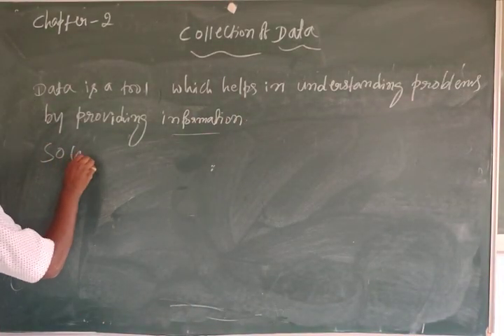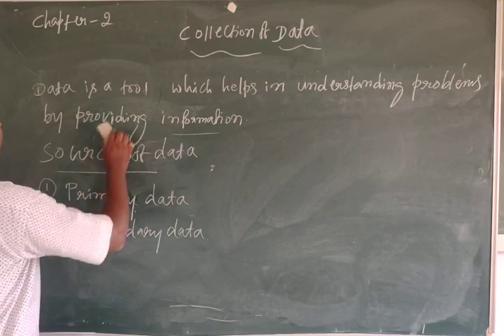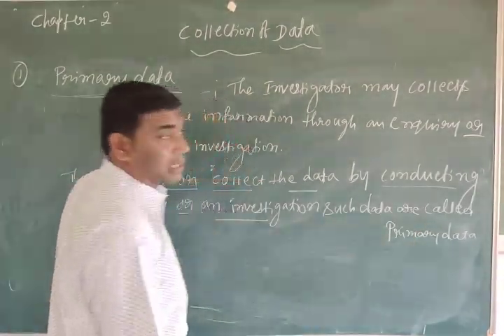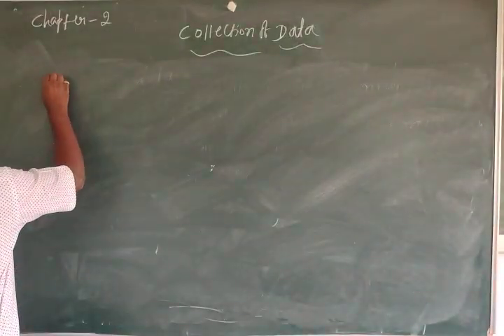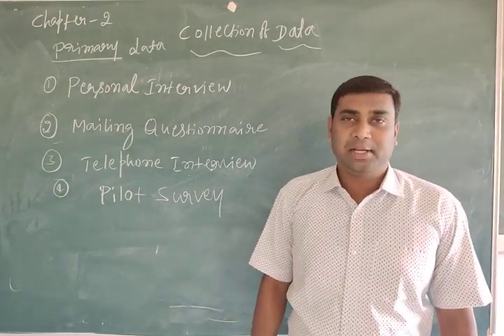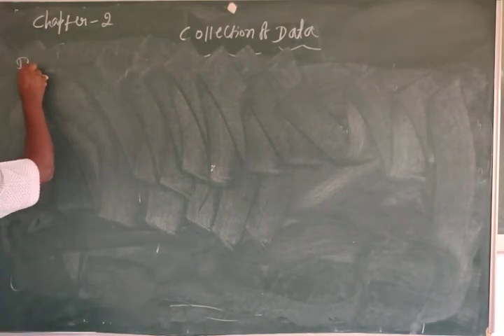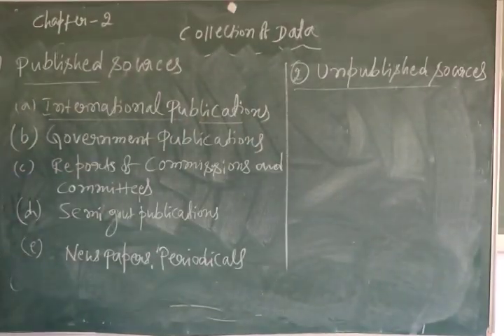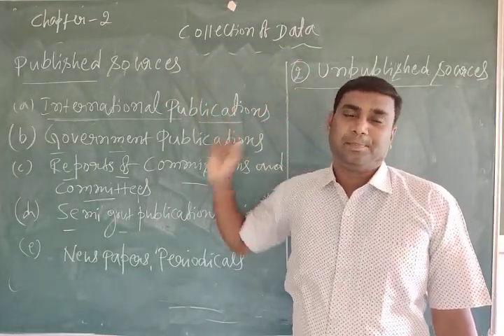sources of data